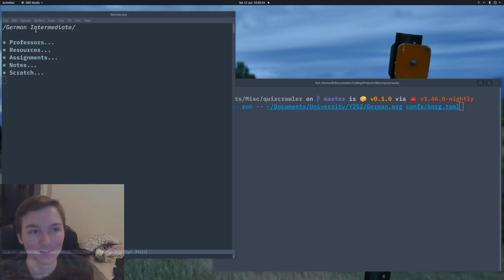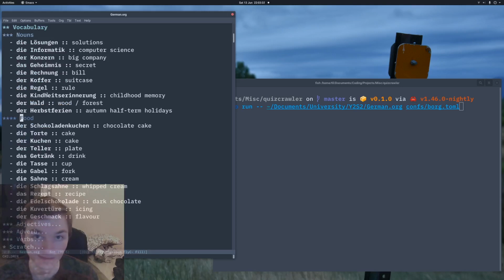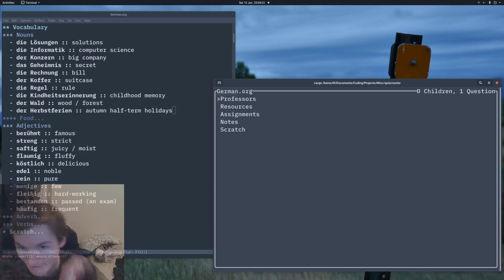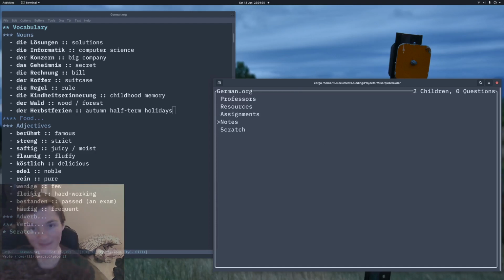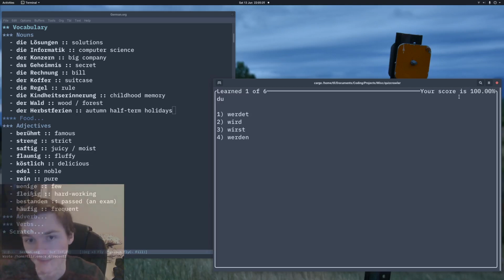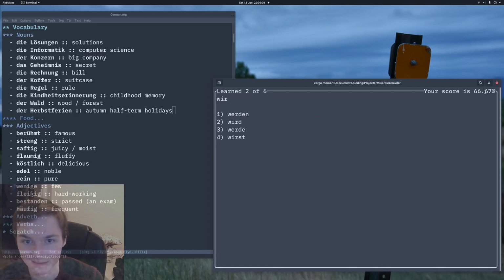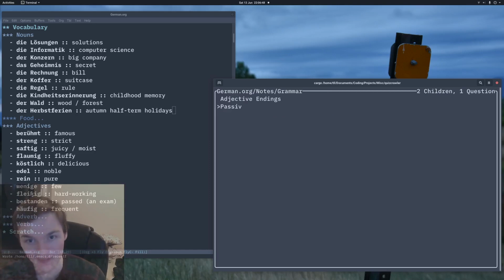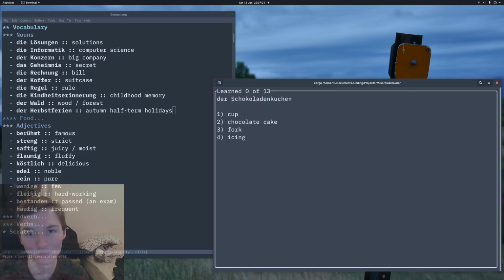Quizcrawler Alpha Demo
A quick, unedited, and rather unprofessional video showcasing my progress on Quizcrawler, an application capable of generating interactive quizzes from typed notes.

Guest Starring:
My bastardisation of the German language